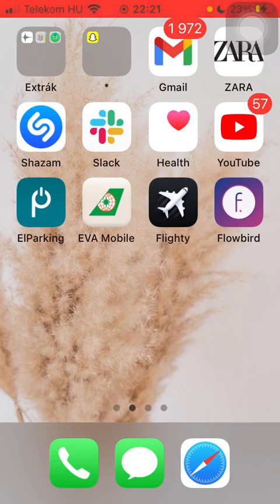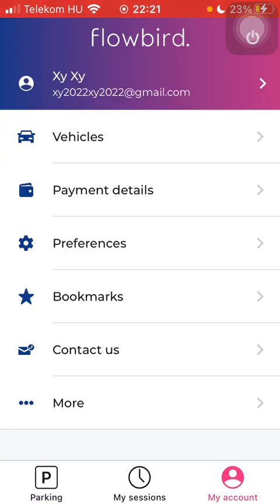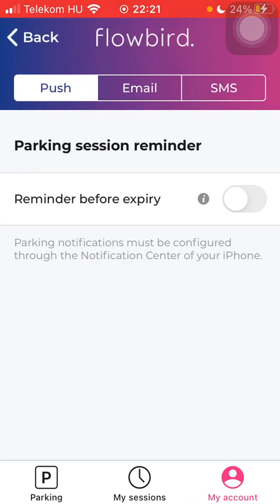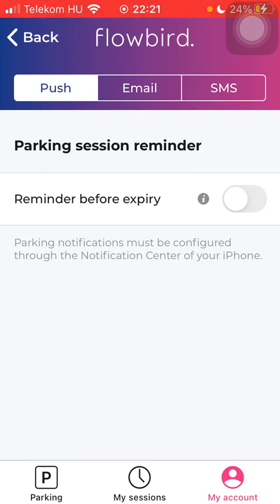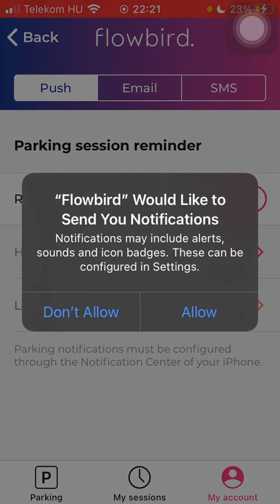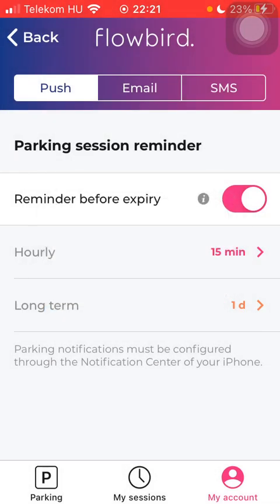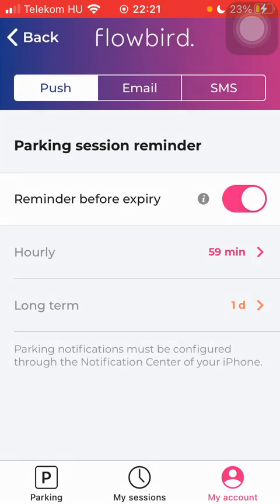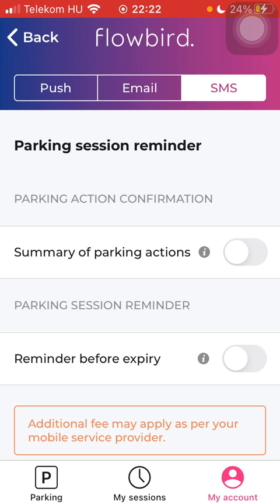How to set a parking reminder on Flowbird?